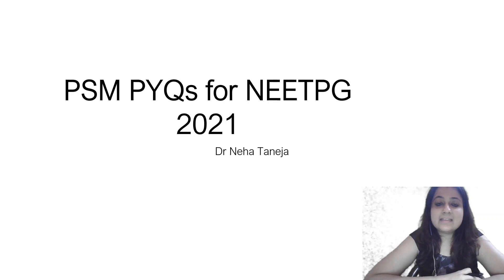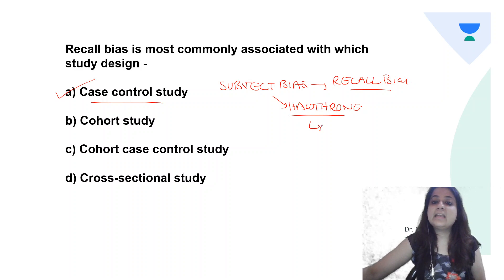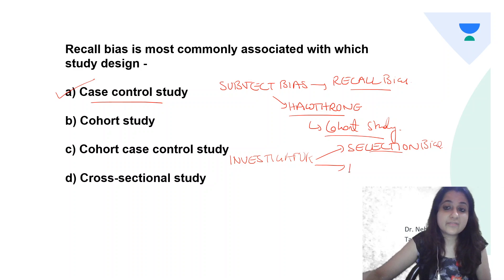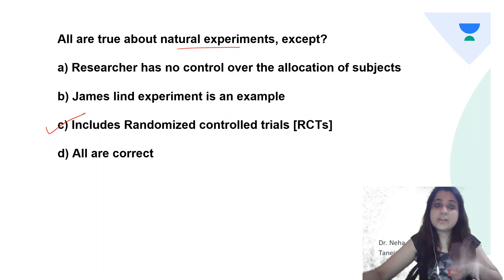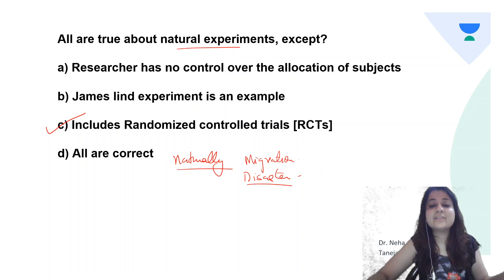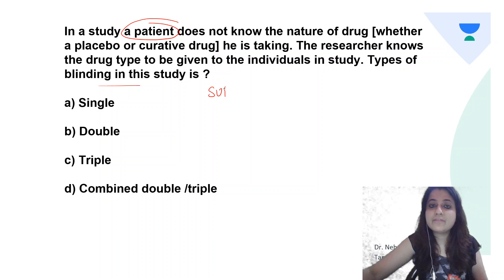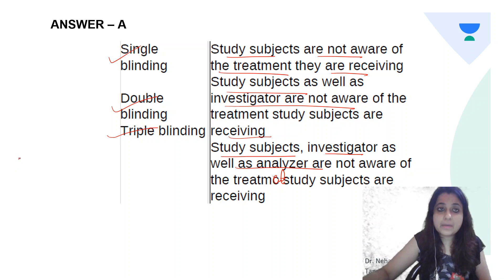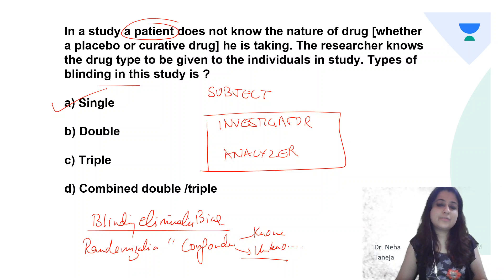Must Know 3 Previous Year PSM MCQs : Ep 2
Must watch for all.. Important PSM PYQs. Will help you prepare for upcoming NEETPG examinations.